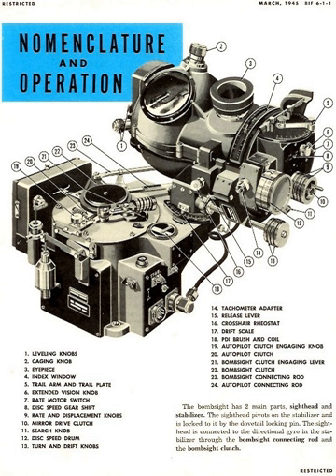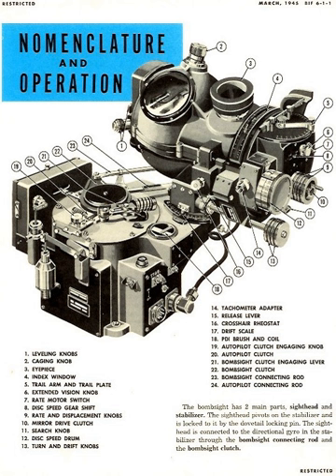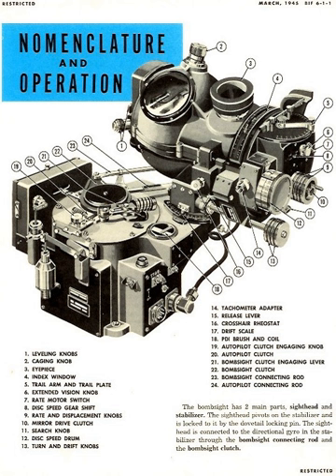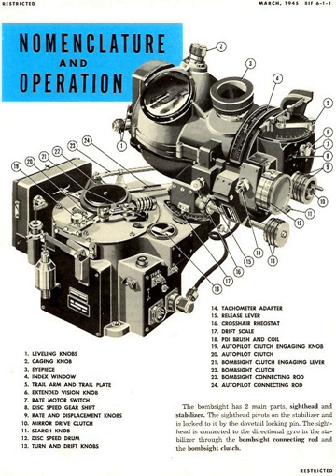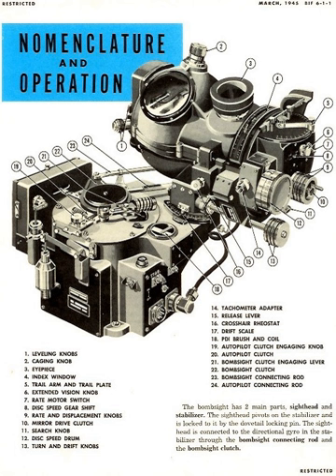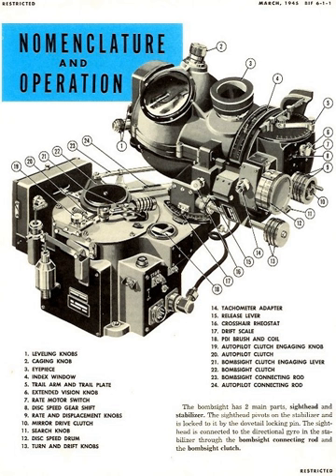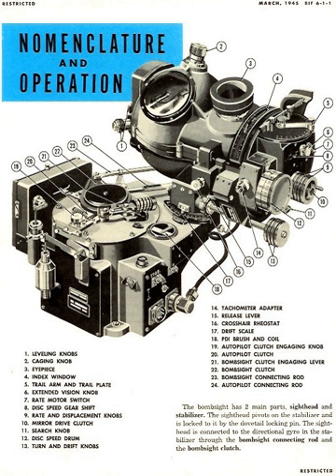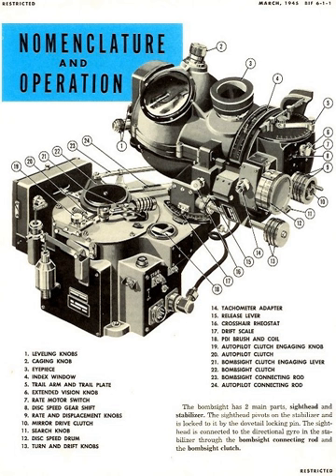Analogue computer | Wikipedia audio article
00:01:57 1 Setup
00:03:14 2 Timeline of analog computers
00:03:24 2.1 Precursors
00:08:33 2.2 Modern era
00:15:03 3 Electronic analog computers
00:20:44 4 Analog–digital hybrids
00:23:49 5 Implementations
00:23:58 5.1 Mechanical analog computers
00:33:11 5.2 Electronic analog computers
00:37:45 6 Components
00:39:45 7 Limitations
00:40:39 8 Decline
00:41:52 9 Resurgence in VLSI technology
00:43:52 10 Practical examples
00:44:57 11 See also

- Socrates

SUMMARY
An analog computer or analogue computer is a type of computer that uses the continuously changeable aspects of physical phenomena such as electrical, mechanical, or hydraulic quantities to model the problem being solved. In contrast, digital computers represent varying quantities symbolically, as their numerical values change. As an analog computer does not use discrete values, but rather continuous values, processes cannot be reliably repeated with exact equivalence, as they can with Turing machines. Unlike digital signal processing, analog computers do not suffer from the quantization noise, but are limited by analog noise.
Analog computers were widely used in scientific and industrial applications where digital computers of the time lacked sufficient performance. Analog computers can have a very wide range of complexity. Slide rules and nomograms are the simplest, while naval gunfire control computers and large hybrid digital/analog computers were among the most complicated. Systems for process control and protective relays used analog computation to perform control and protective functions.
The advent of digital computing made simple analog computers obsolete as early as the 1950s and 1960s, although analog computers remained in use in some specific applications, like the flight computer in aircraft, and for teaching control systems in universities. More complex applications, such as synthetic aperture radar, remained the domain of analog computing well into the 1980s, since digital computers were insufficient for the task.